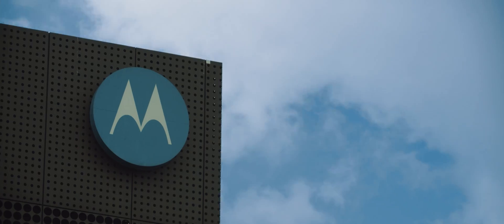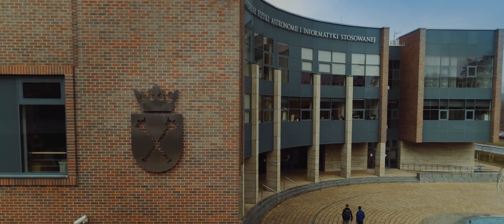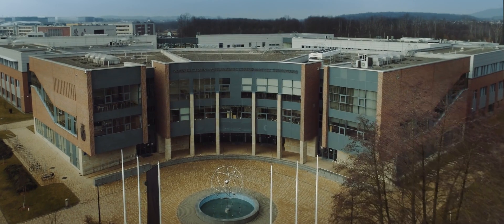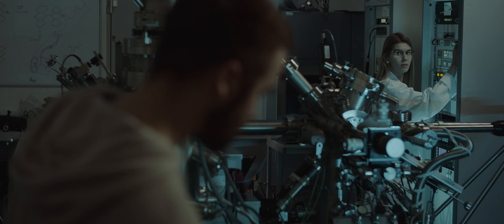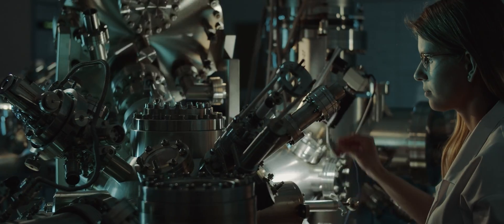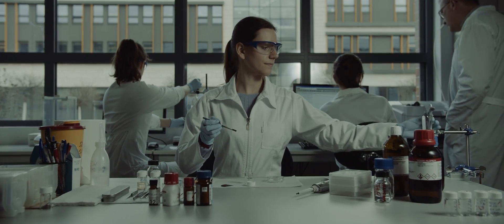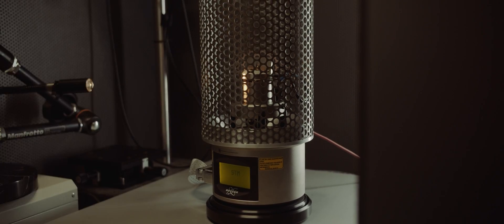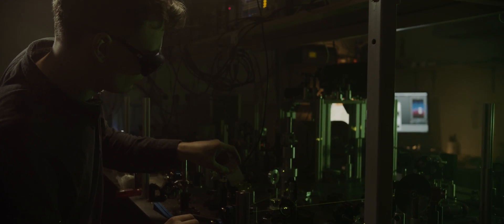Advanced Materials and Nanotechnology - Jagiellonian University in Kraków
To keep up with an exceptionally fast development of new technologies powering current industrial transformations, there is an increasing demand for experts who can develop materials exhibiting new functionalities to solve fundamental problems in the areas ranging from new types of electronic devices to alternative energy sources. Having in mind that most of these new, and desired, technologies are based on combination of nanotechnology, photonics and organic electronics research aided by modern computational methods and synchrotron radiation-based analytical techniques, the Advanced Materials and Nanotechnology (AM&N) master program offers 4-semester research-inspired teaching covering all of these issues using state-of-the-art research facilities at the Faculty of Physics and the National Synchrotron Radiation Centre SOLARIS located on the new campus of the Jagiellonian University.

The 4-semester AM&N program consists of 1210 hours of teaching which is divided into two main parts: 325 hours of lectures connected with 255 hours of laboratories and 90 hours of classes, and 330 hours of laboratory research on a given master thesis project connected with 150 hours of seminars covering presentation and discussion of the data. In addition, during the first two semesters we provide 60 hours of English course to enhance language skills during the first months of the project.

The Project has been financed by the Polish National Agency for Academic Exchange under the Foreign Promotion Programme